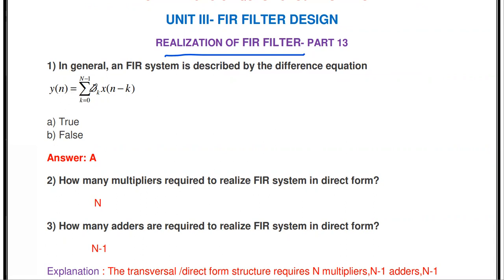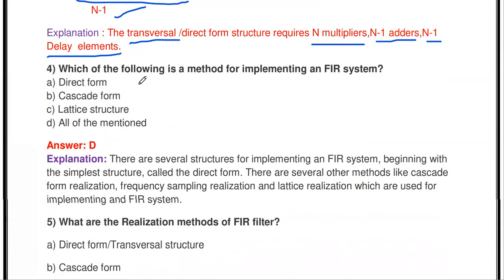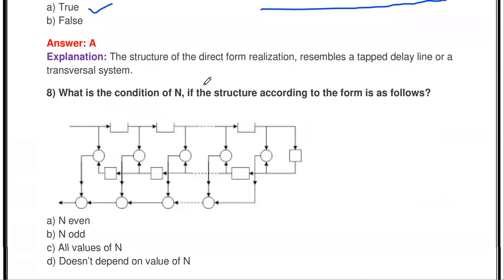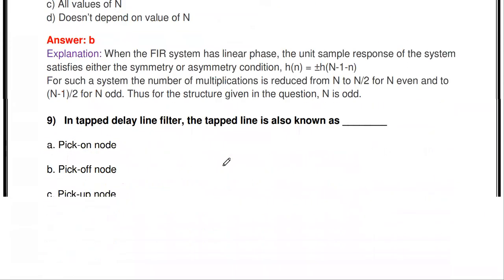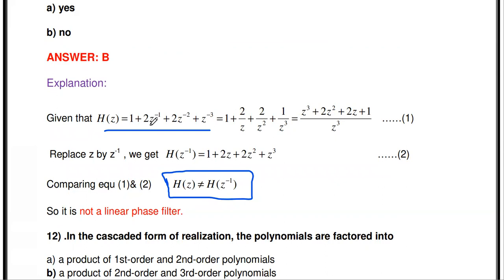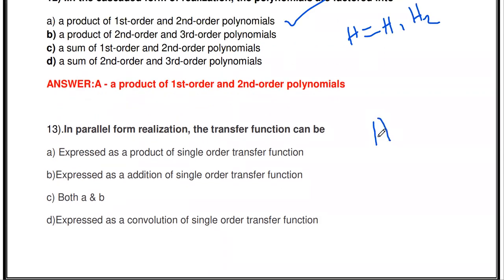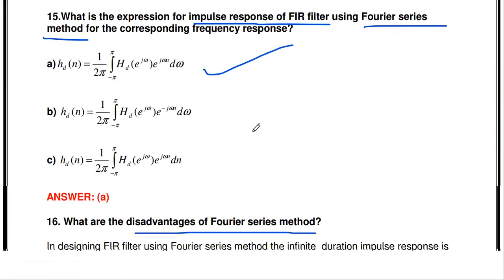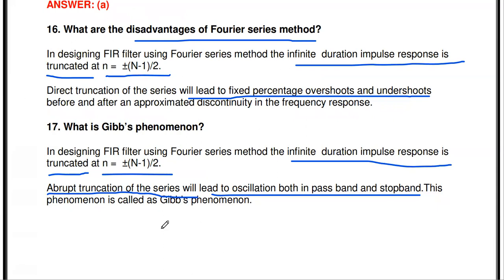EC8553 MCQ | Discrete time signal processing MCQ | Digital signal processing MCQ | UNIT 3 PART 13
This video gives the important multiple choice questions and answers from the topic realization of FIR filter from unit 3.